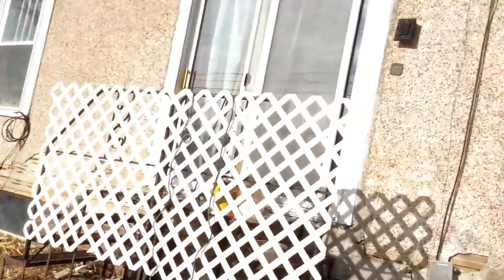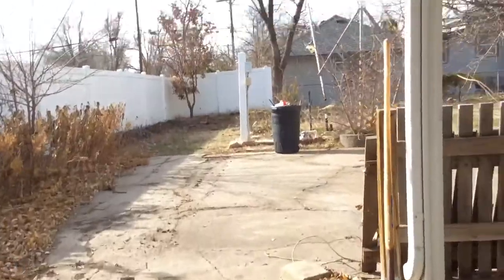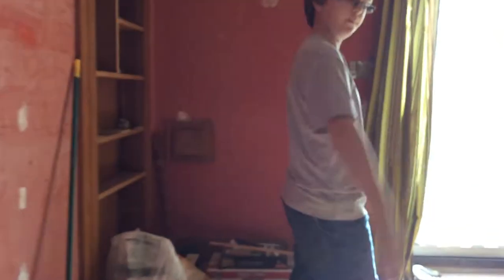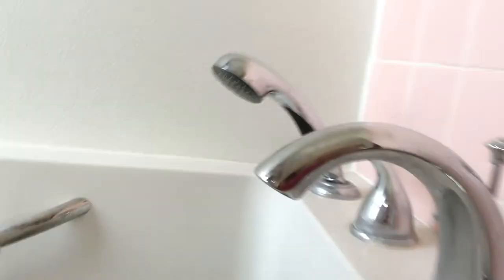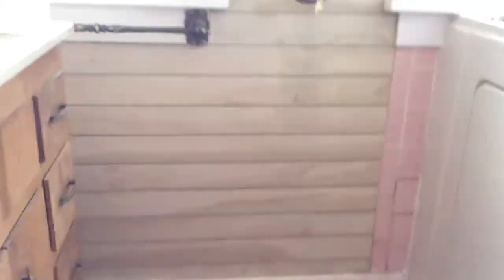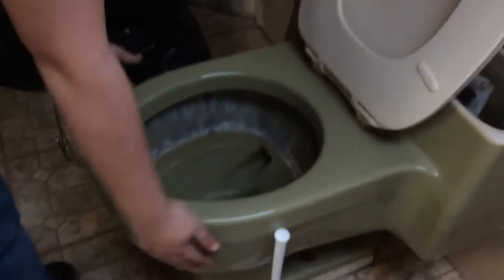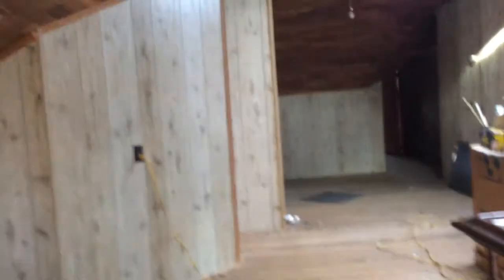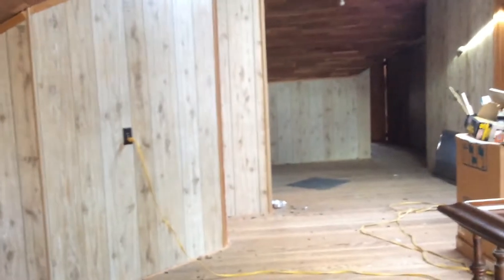The tour of Our (radioactive FNC and Flying giraffe) new house